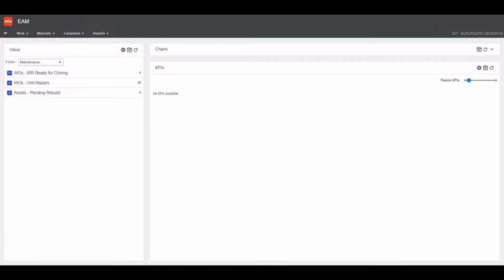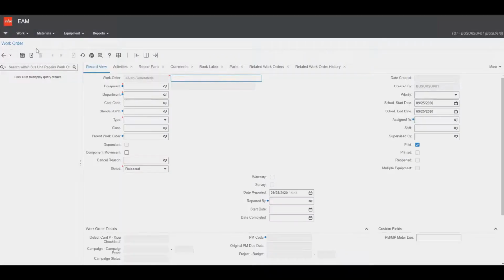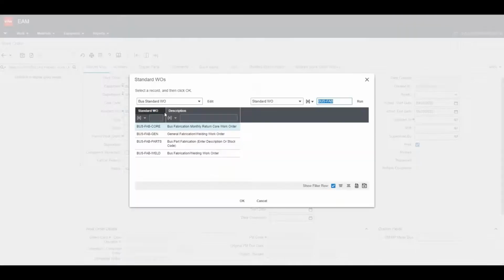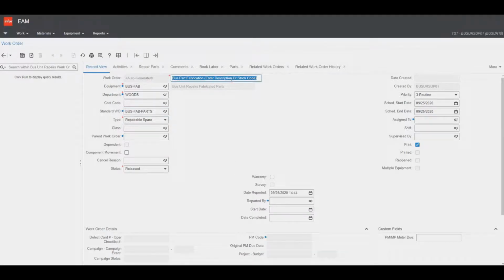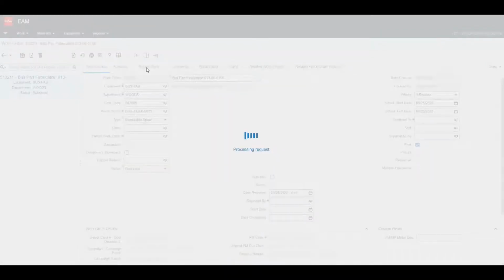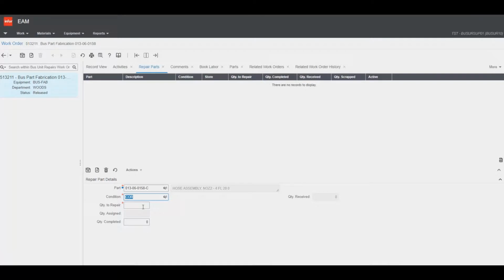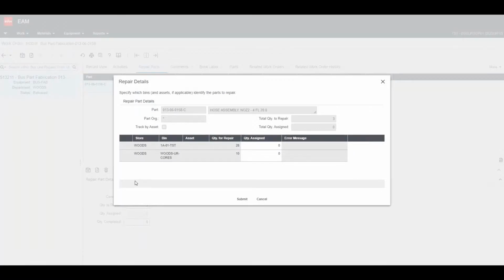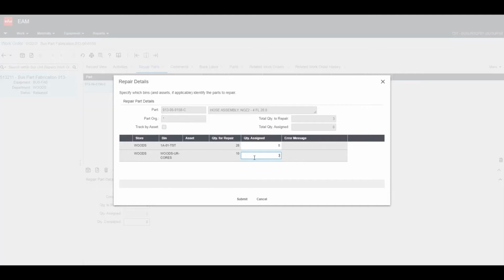BUS - Unit Repairs - Open Repair Parts WO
Bus Maintenance
BUSUR10 user group
Unit Repairs - Open Repair Parts Work Orders